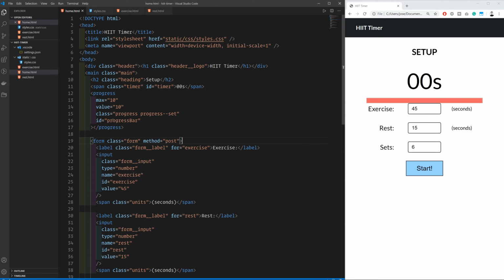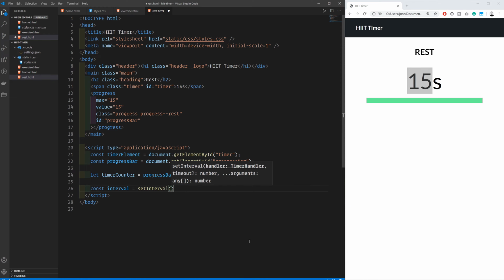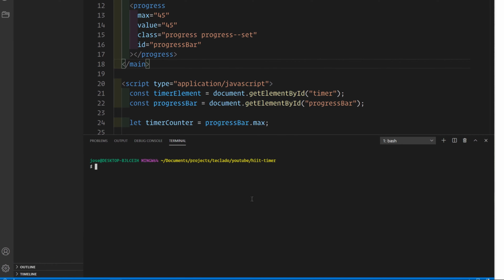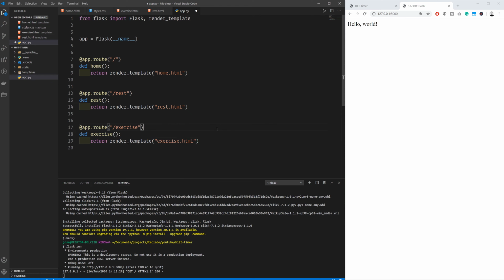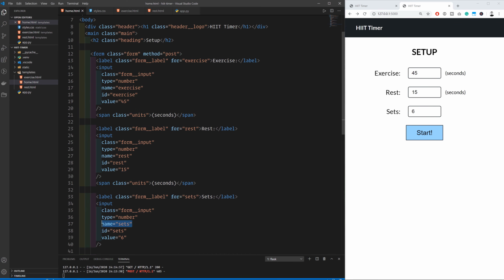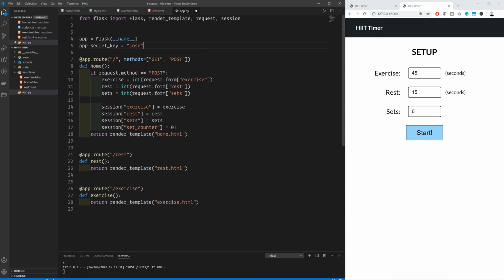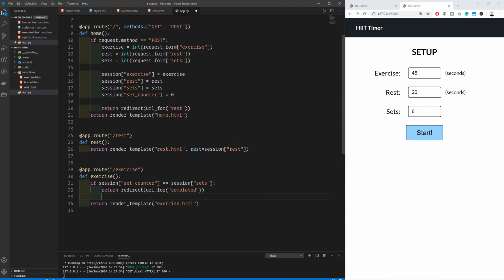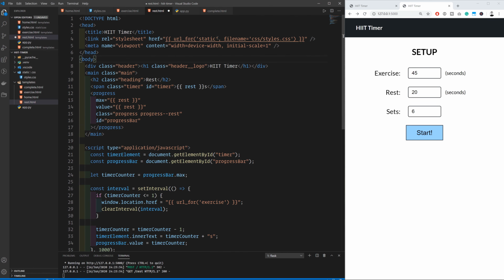Build a HIIT Timer with Flask and JavaScript (Part 2)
Learn to build a countdown timer using JavaScript, and track exercises and rests using Flask! Last week we built the site structure, and today we're completing the interactivity.

Any questions? Let me know down in the comments below!

-- Links --